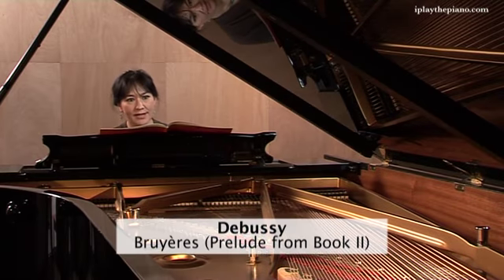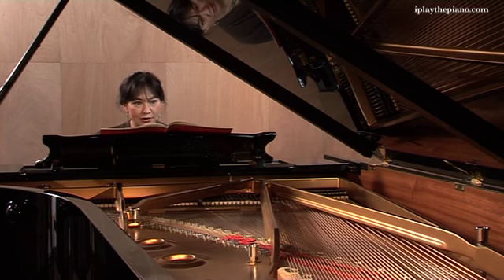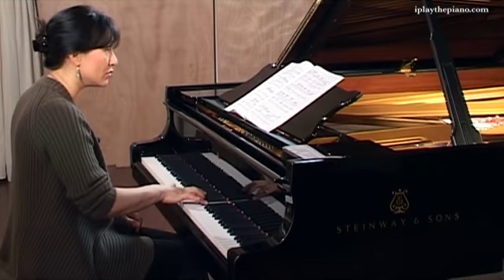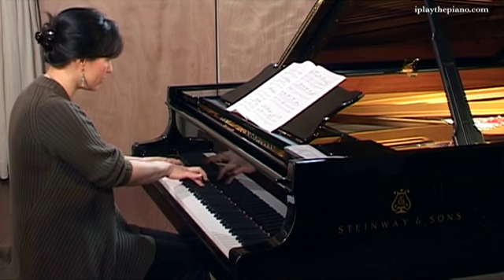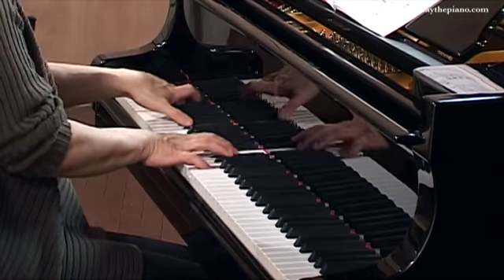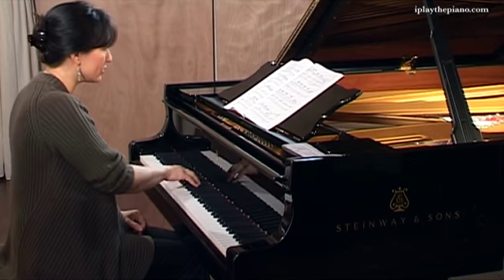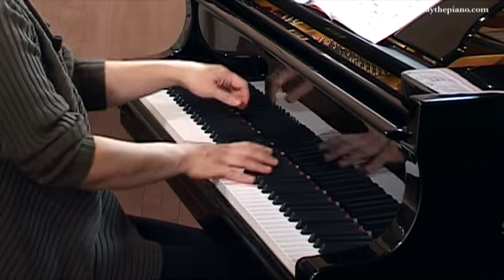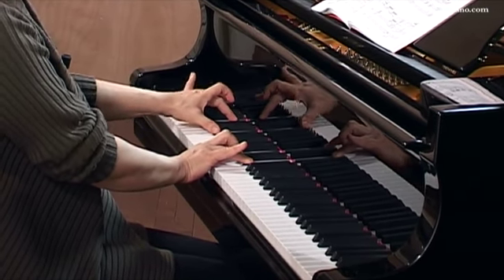Piano lesson with Marie-Josephe Jude - Debussy Prelude Bruyeres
Excerpt of Marie-Josephe Jude's piano lesson on Bruyeres by Debussy (Prelude book II).
On iplaythepiano.com, you can take piano lessons with renowned teachers